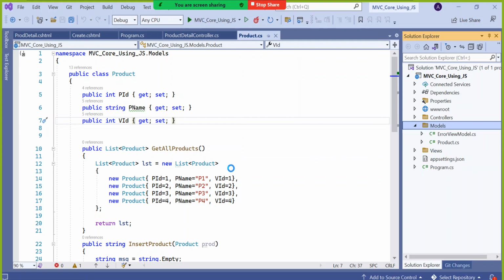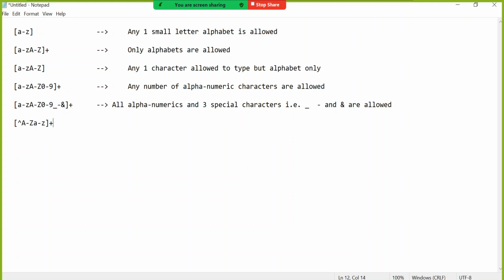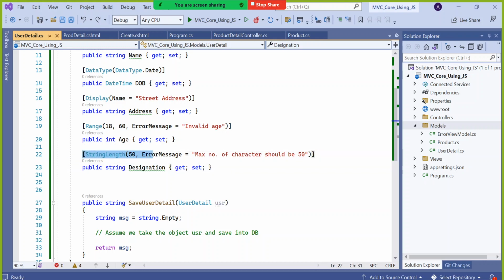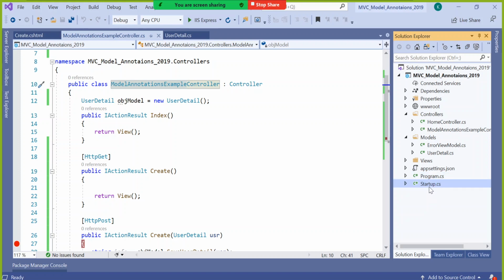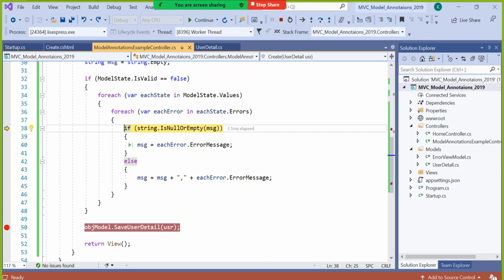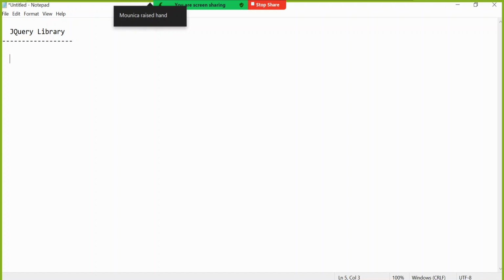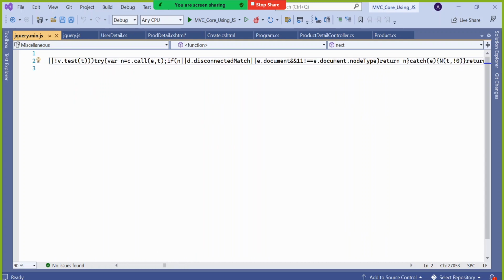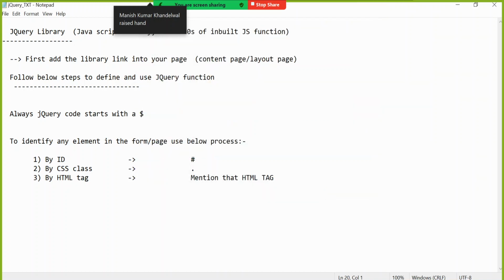11 MVC Model Annotations and JQuery